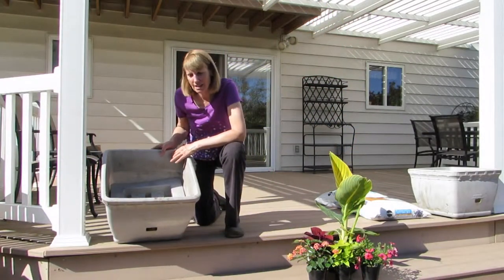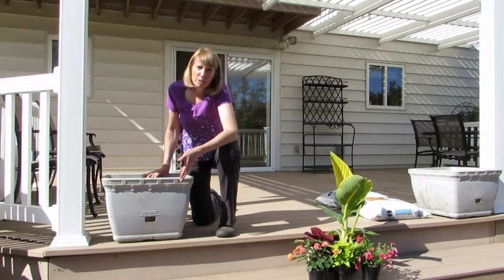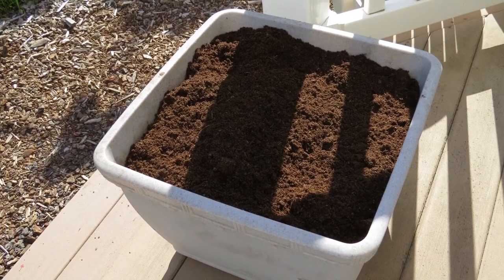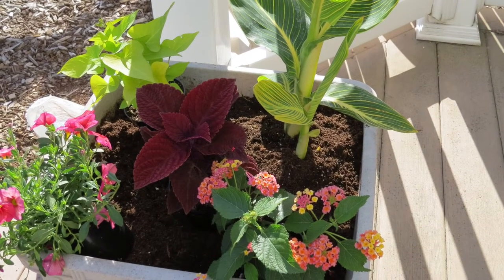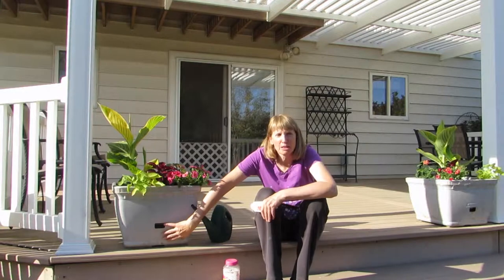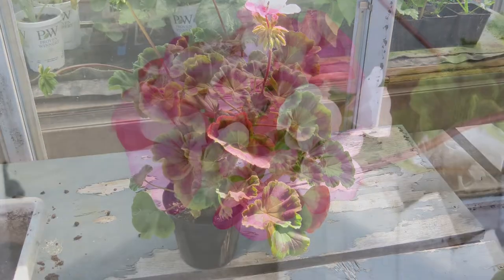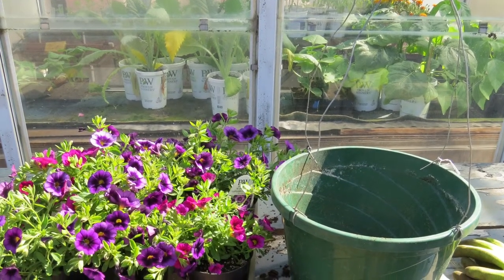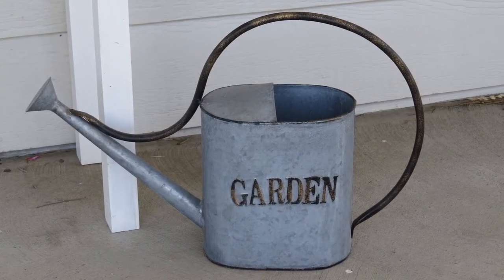How to plant containers with annual flowers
Learn the key points to planting containers for summer-long bloom.